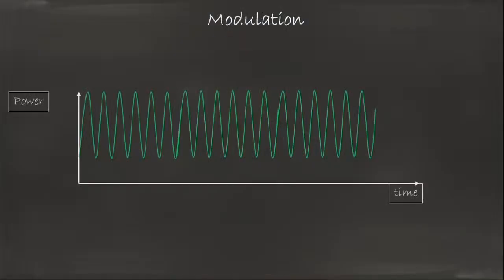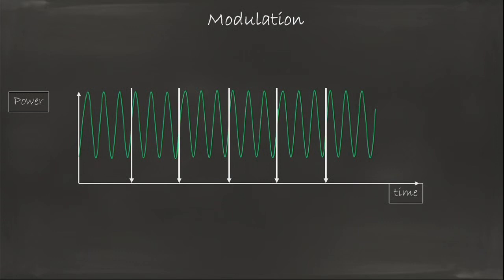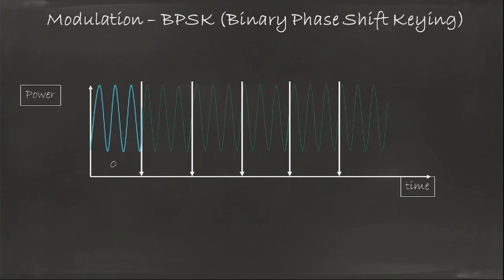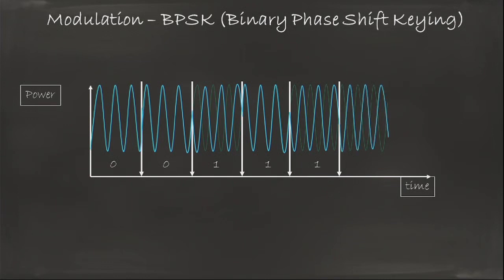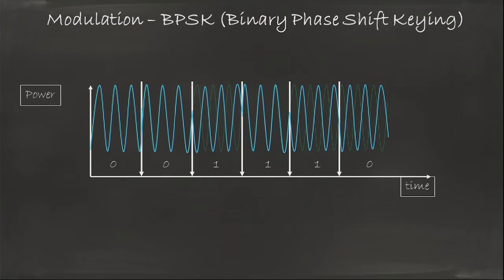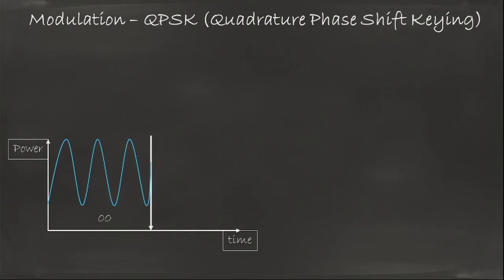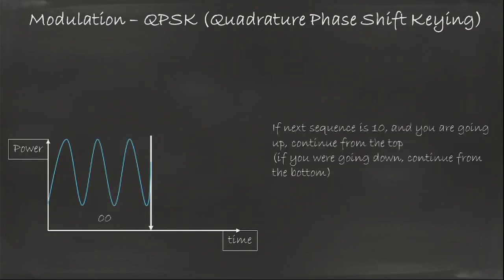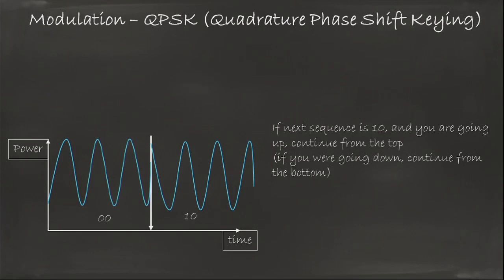1 2 DSSS Modulation CCNA Wireless 200 355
1.2 DSSS Modulation - CCNA Wireless 200-355